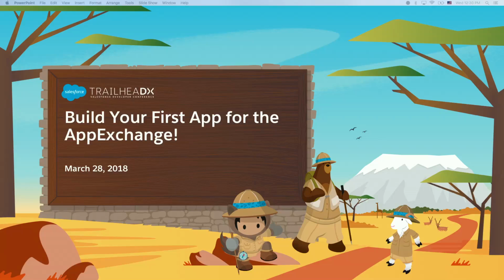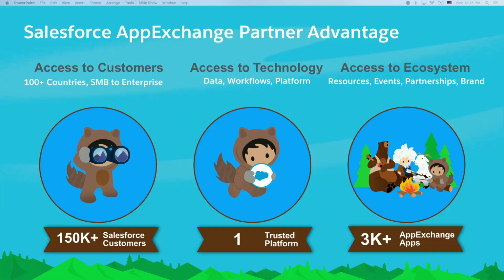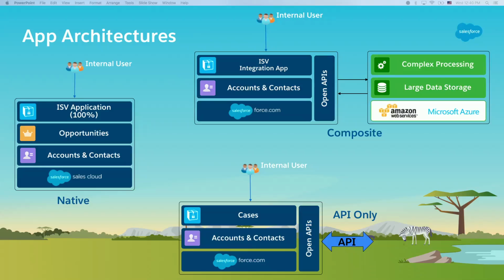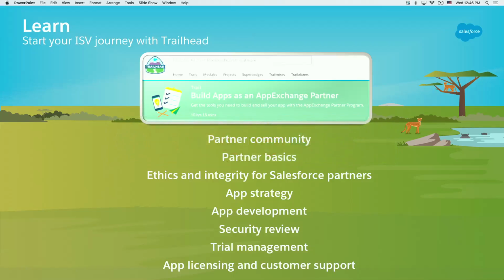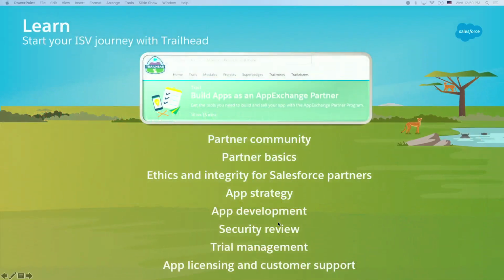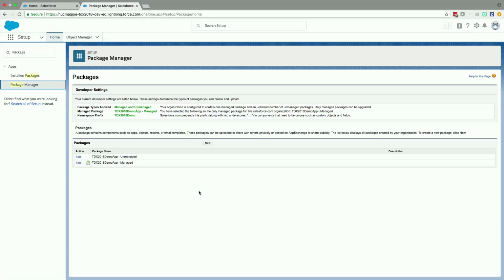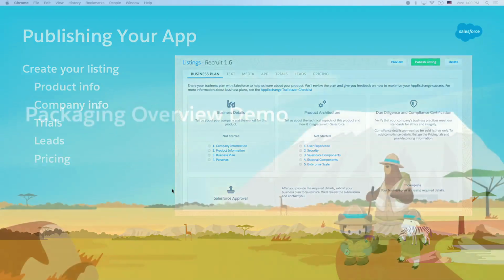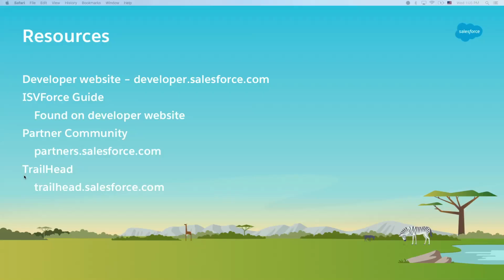Build Your First App for AppExchange